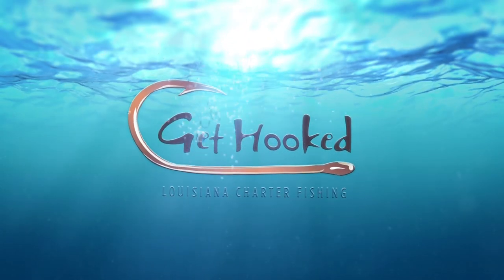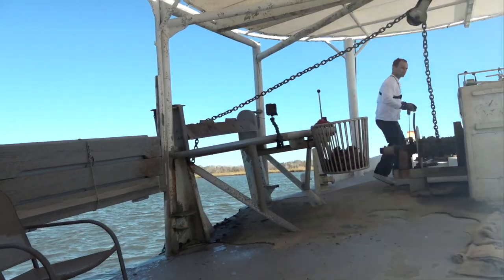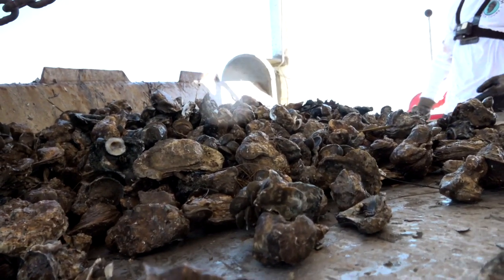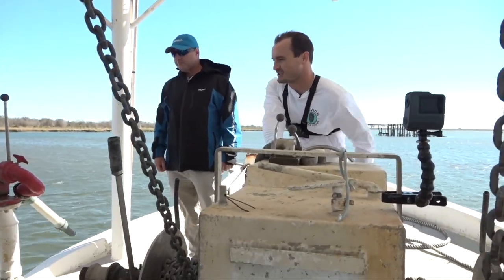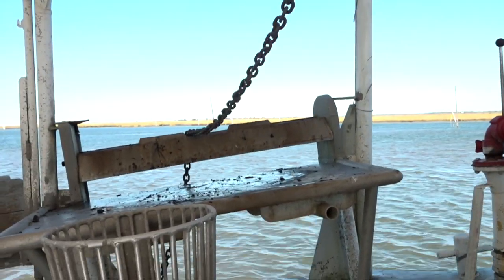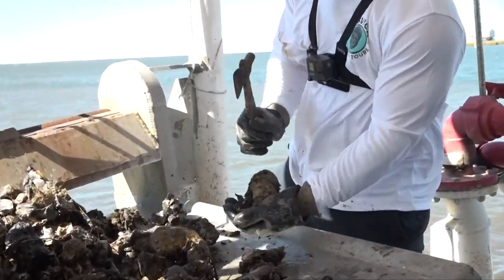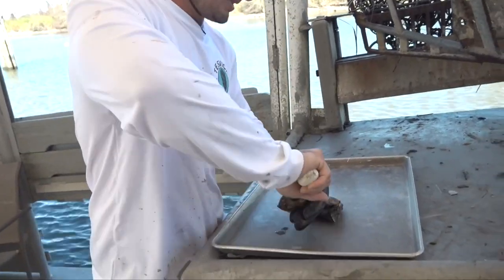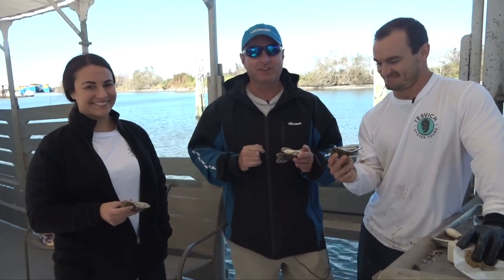Harvesting Oysters on a Tesvich Oyster Tour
This show highlights a brand new tour that has started in Empire Louisiana in Plaquemines Parish. The Tesvich family is taking folks out on an oyster boat for a 2-3 hour tour to oyster reefs that are just a twenty minute boat ride away. On this tour you will learn everything about Louisiana Oysters and how they are seeded and harvested and you will also be able to sample your catch on the boat. This tour is great for all ages and is a truly unique Louisiana Experience.